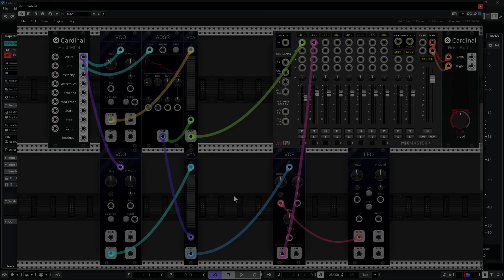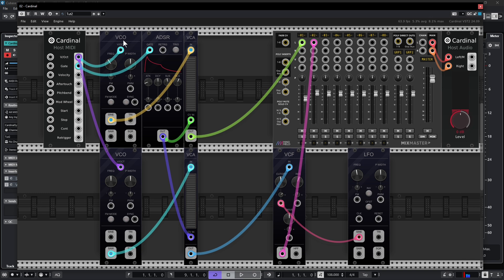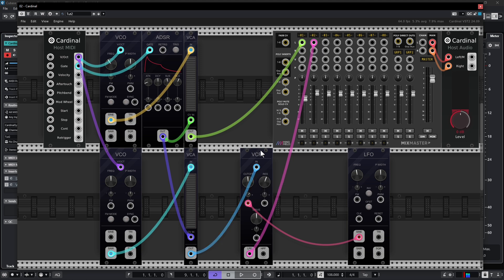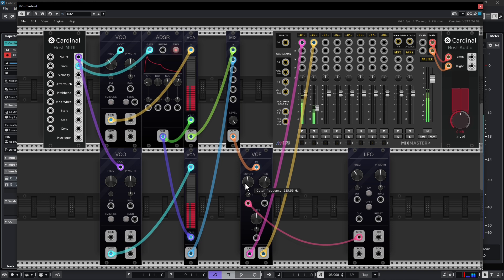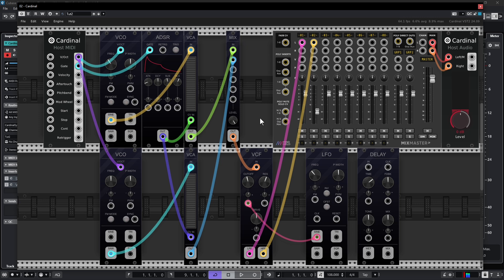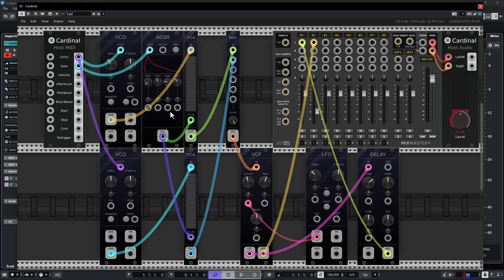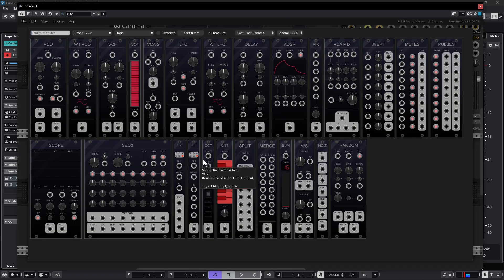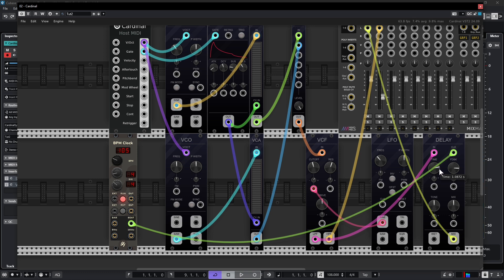Modular Synth Tutorial 🎛🎚 Free Modular Synth Software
Getting started! Here's another "modular for beginners" video where we cover how to add more cool modules to a Cardinal/VCV Rack Patch.

🔽 README 🔽

👍 Please consider leaving a "SUPER THANKS" if you like the video.

◼ VIDEO CHAPTERS ◼

0:00 Modular Synth Tutorial
0:45 Overview
2:20 Mix 2 into 1
4:22 Filter Outputs
5:18 Delay
7:42 Modular Philosophy
9:28 Clock Generator
11:42 Host Time

◼ OFFICIAL TGN LINKS ◼

◼ BACK CATALOGUE ◼

◼ ADDITIONAL TAGS ◼